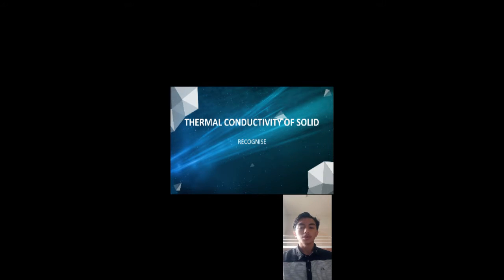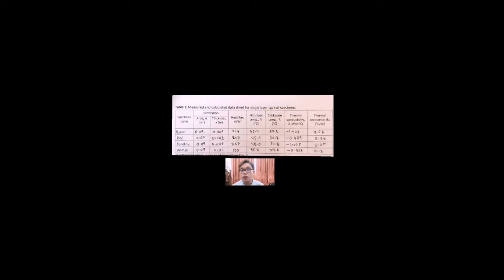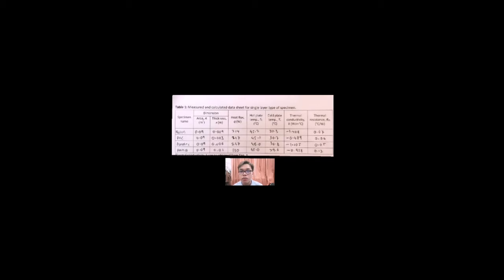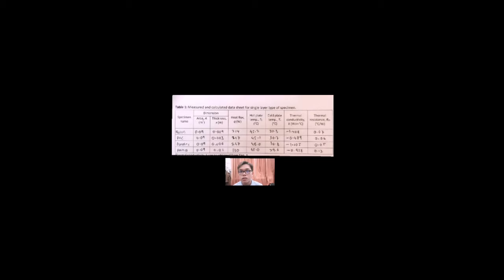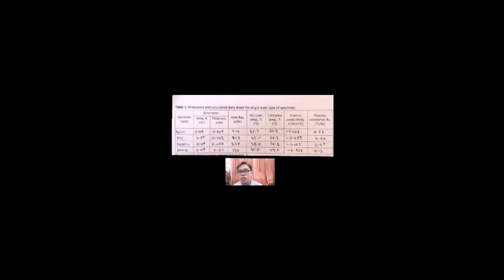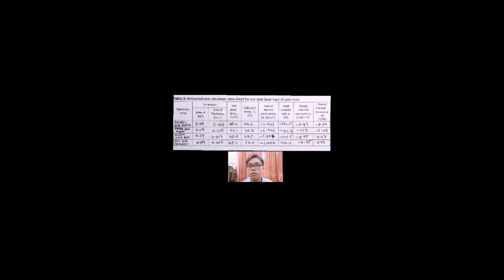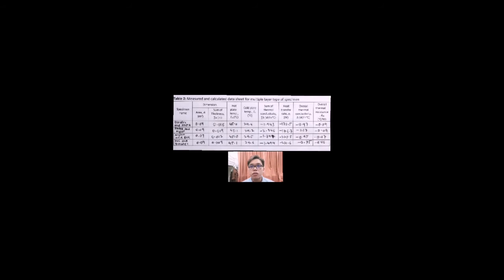THERMAL CONDUCTIVITY OF SOLID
LAB EXPERIMENT VIDEO